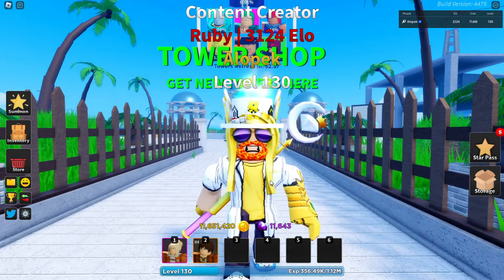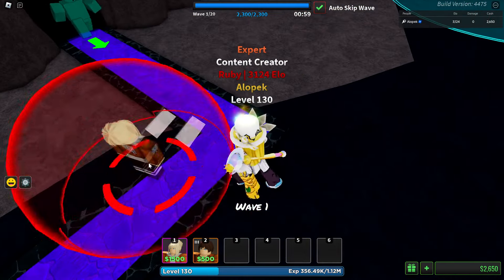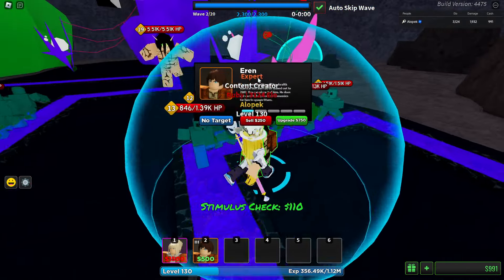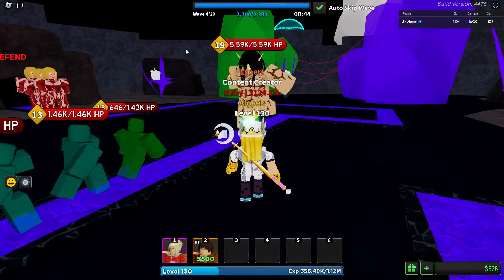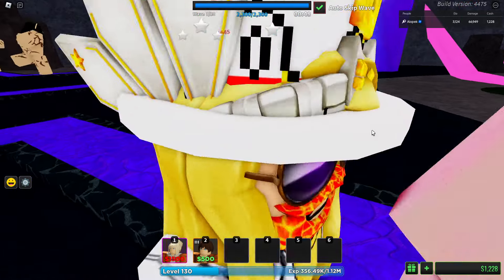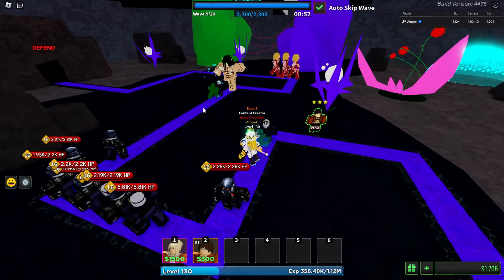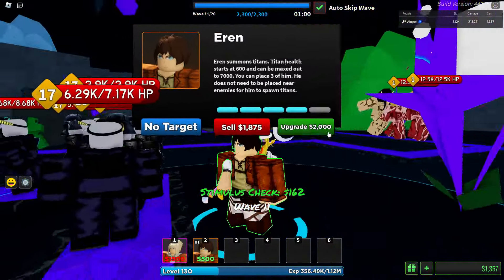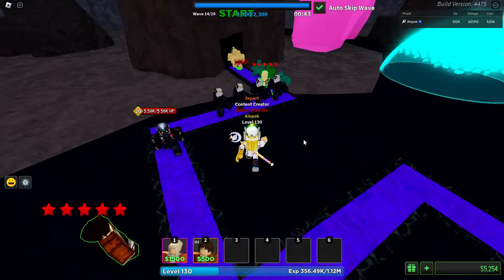Huge 1000% EREN & Annie Buff Makes Titans GOOD AGAIN! | Ultimate Tower Defense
Wow the titans went from TRASH to OP!